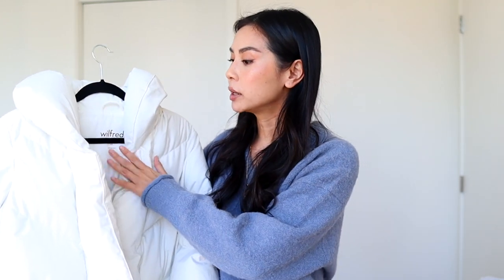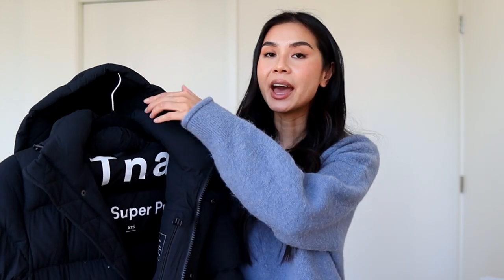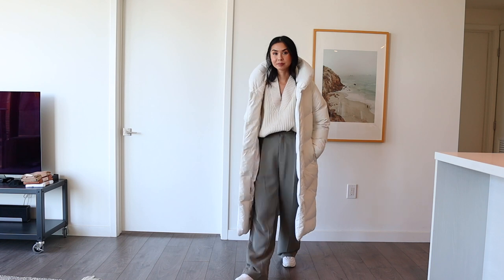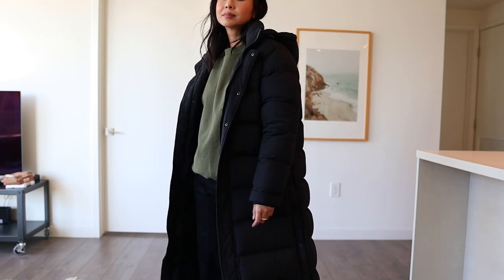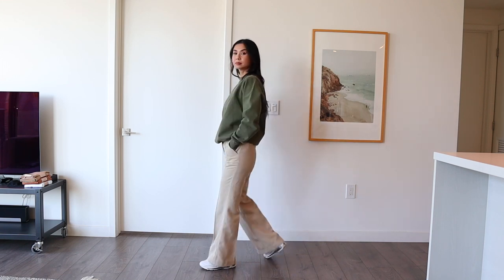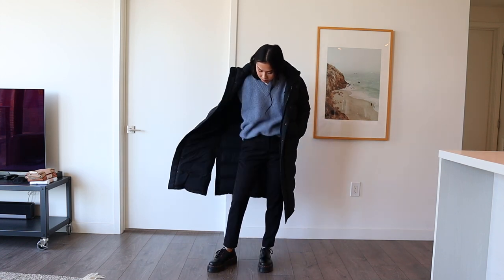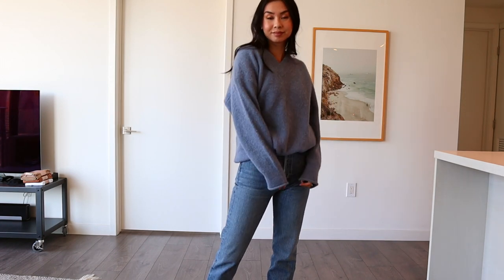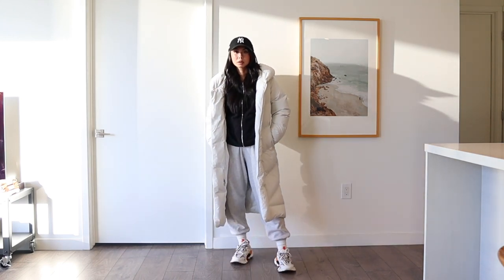HOW TO STYLE: PUFFER JACKET (Casual Winter Outfit Ideas)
In this video I'll be showing you how to style a puffer jacket for the winter.  I'll be styling a few casual outfits with my Aritzia puffer jackets and giving you some outfit ideas.  A puffer jacket is a must have for a cold winter because they so warm and also very chic.  If you need some outfit ideas on how to style your puffer jacket, this video would be a great video for you to watch.  Or If you are on the fence of wether or not your should purchase a puffer jacket, this is also a great video for you to watch.  Hopefully I can show you a few ways to wear a puffer jacket to help you make your decision!

I have two winter Aritzia puffer jackets I'll be using to style in this video.  My white Aritzia puffer jacket is the cloud puff style and the black Aritzia Puffer jacket is the superpuff style.  Both are very similar but also very different in how they can be styled.  I like to style the white puffer jacket for more casual outfits and the black puffer jacket can be styled for more dressier outfits.

In this video, I'll be showing you different ways you can wear a puffer jacket.  A puffer jacket can be styled with many different style pants, like wide pants, trousers, jeans, culotte pants, and even flared pants.  They can also be worn with a different styled shoes like sneakers, boot heels, and Dr. Martens.

I hope you enjoy my video and get some nice casual winter outfit ideas for your puffer Jacket.

HOW TO STYLE A PUFFER JACKET
STYLING A PUFFER JACKET
PUFFER JACKET OUTFIT IDEAS

Outfit #2
H&M Pants

Outfit#3
Amazon Sweats

Outfit #4
jjjjound sweater

Outfit #5
zara trousers

Black Jeans

Outfit #7
Acne sweater

Outfit #8
Amazon Sweats